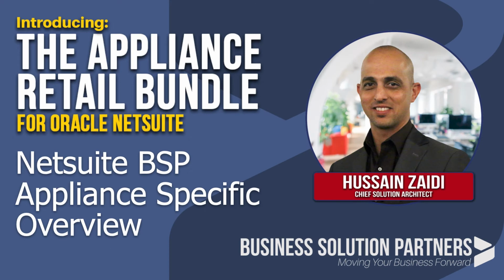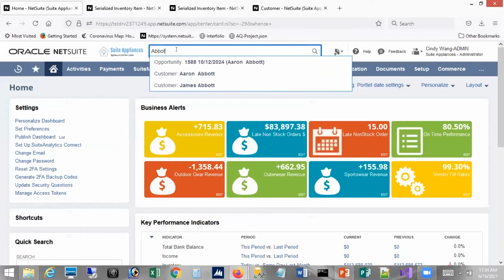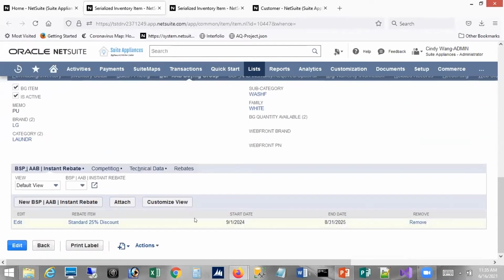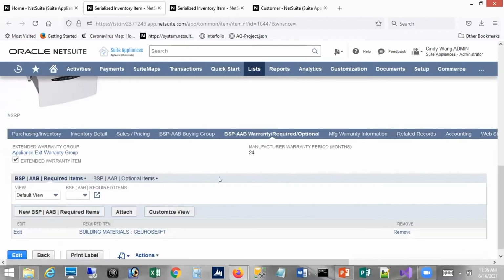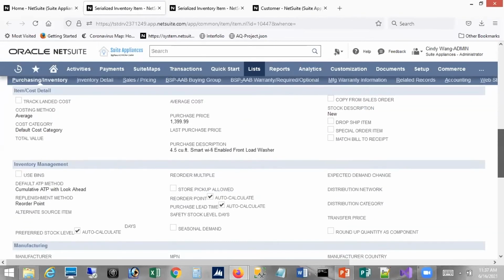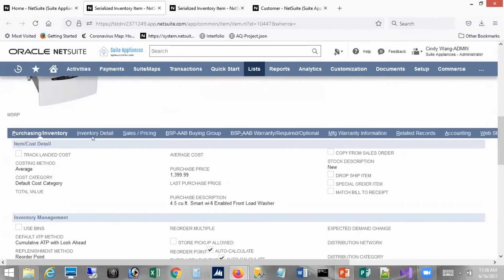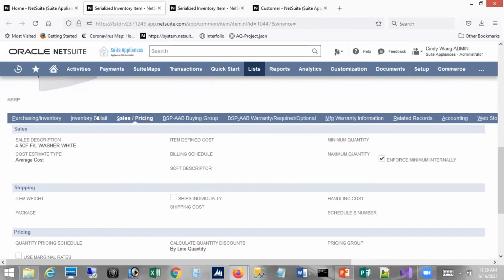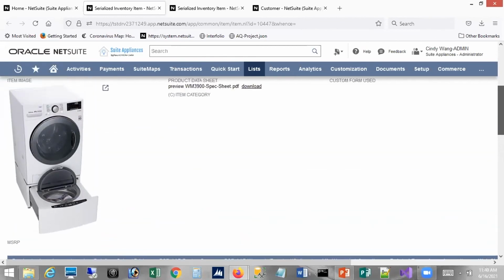BSP Appliance Specific Overview | The Appliance Retail Bundle for Oracle Netsuite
The Appliance Retail Bundle for Oracle NetSuite features a powerful set of tools created specifically around the needs of multi-location appliance retailers.

In this short video, BSP's Chief Solution Architect Hussain Zaidi takes a shallow dive into an overview of the systems industry specific features and briefly touches on the types of information available with an integration to your buying group.